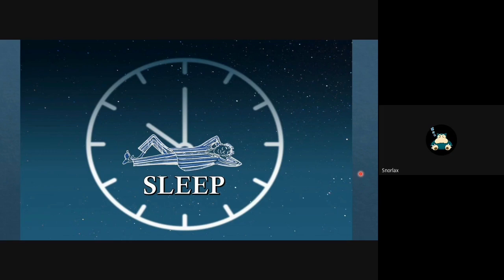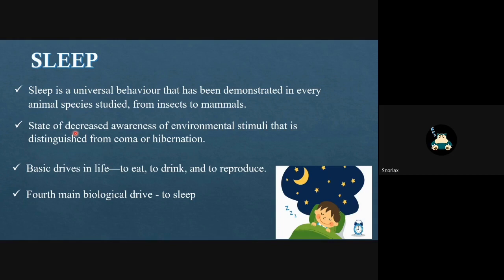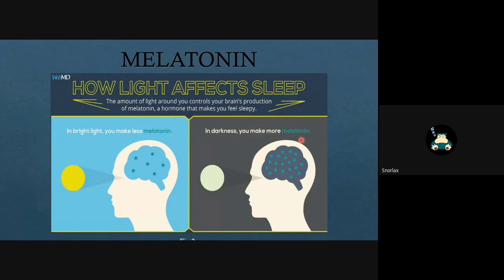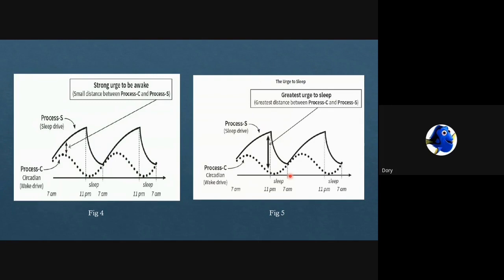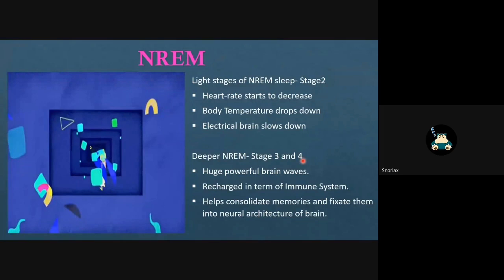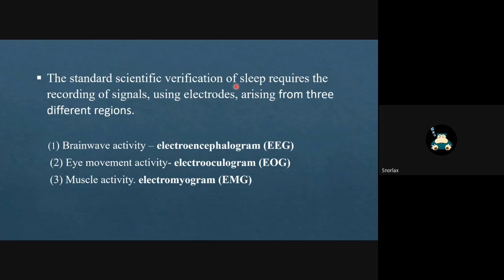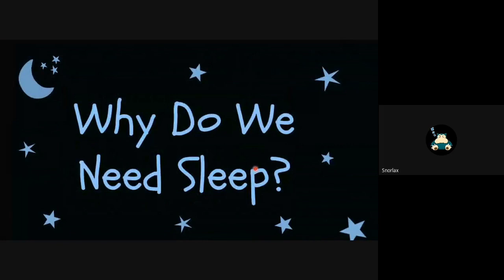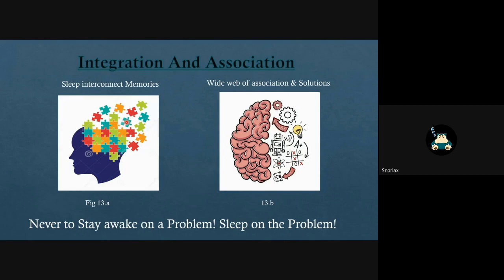Sleep science|sleep to remember series|part-1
Sleep to remember series is our humble attempt to unravel the science behind the mysteries of sleep and memory.

In this video we have two more potatoes joing us Snorlax and Dory and together we decode the science of sleep.

References:
Arthur C. Guyton, John E. Hall, Textbook of Medical Physiology, Elsevier Saunders Inc,
11th Edition, 1067pp

● Bob Garrett & Gerald Hough, Brain and Behavior An Introduction to Behavioral
Neuroscience,Sage publication, 5
th Edition, 616pp

● Mathew Walker, Why we Sleep Unlocking the Power of Sleep and Dream, Penguin
publication,404pp